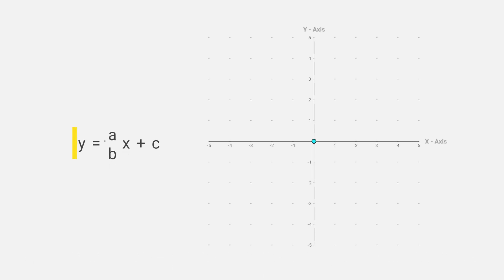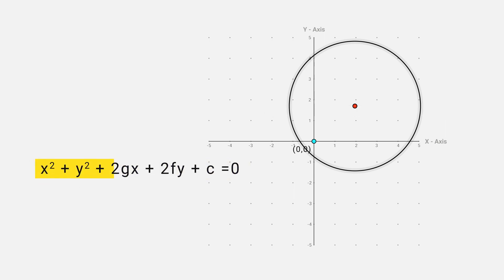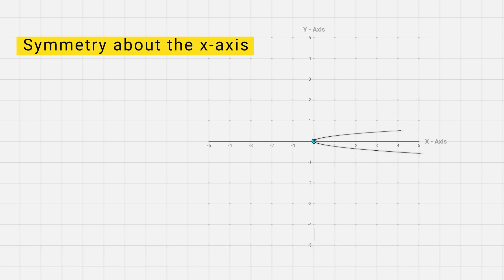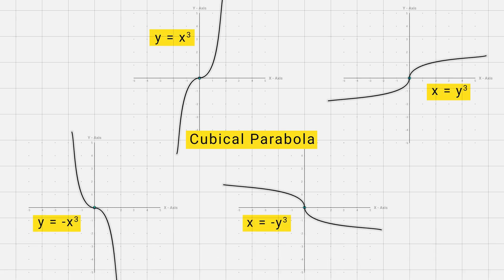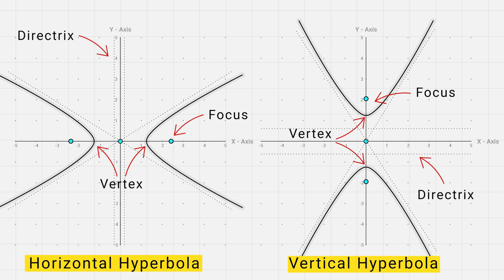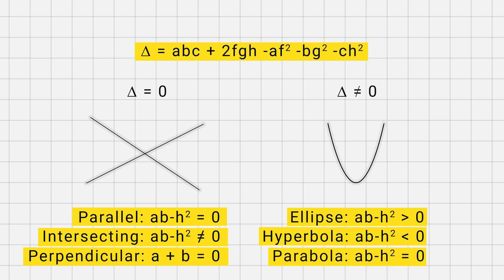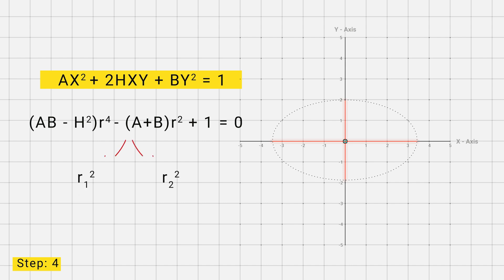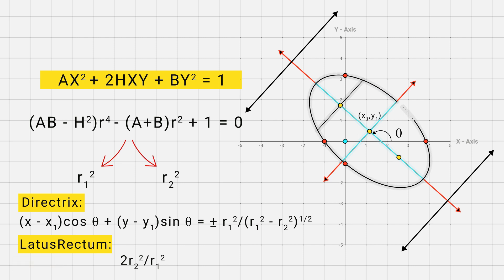Master the Art of Conic Tracing with Ease! | Chapter 7